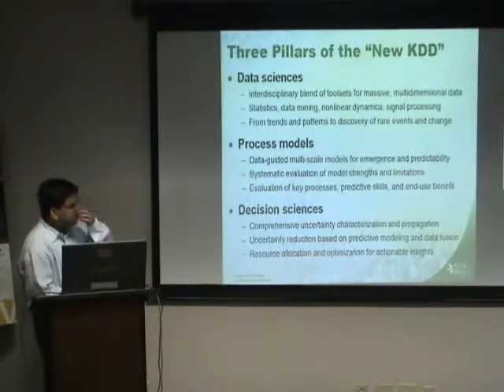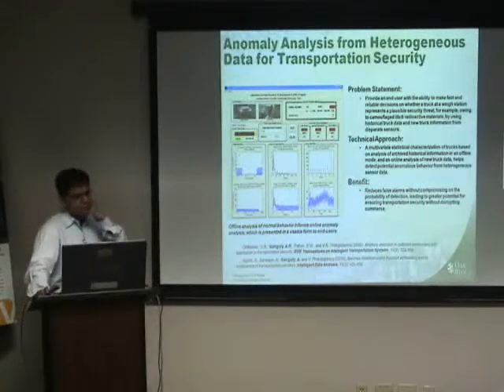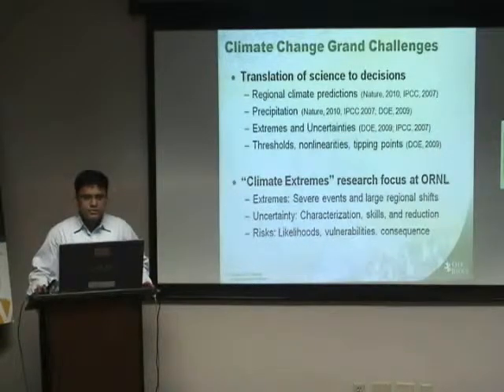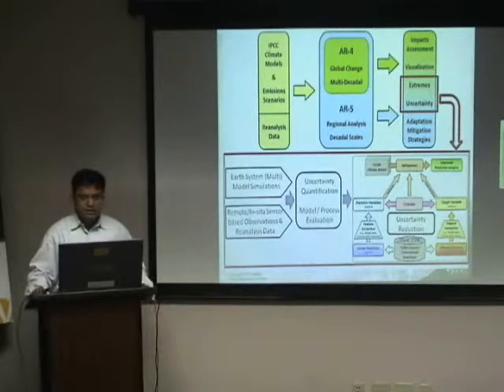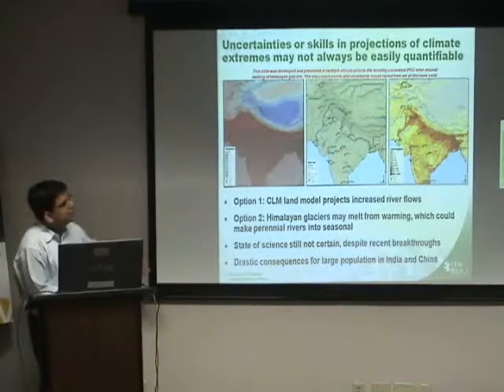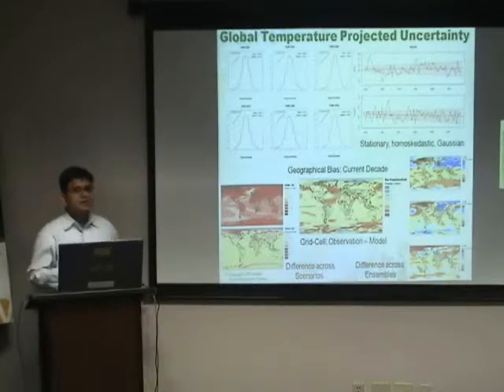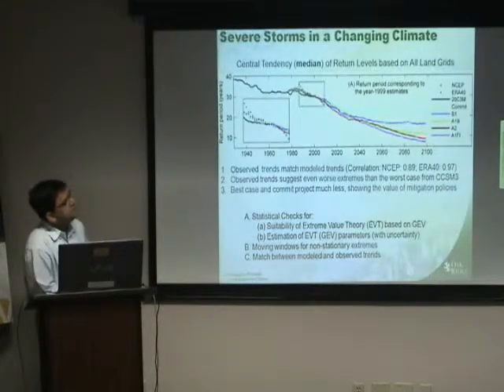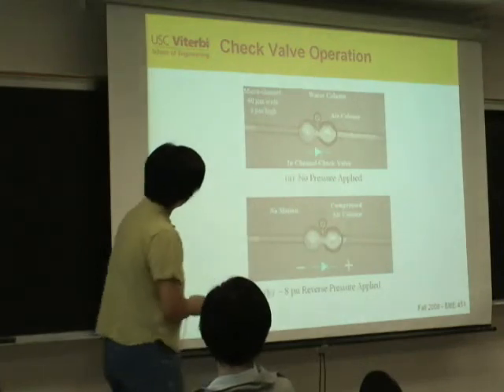Seminar: Astani Department - Dr. Auroop Ganguly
A new kind of knowledge discovery for societal priorities: Case study on climate extremes , uncertainly and imapcts